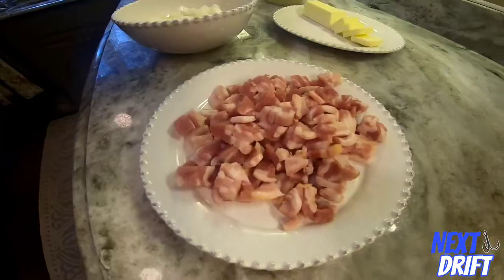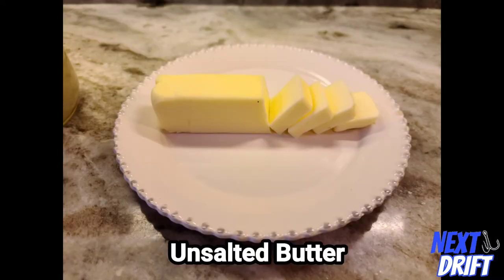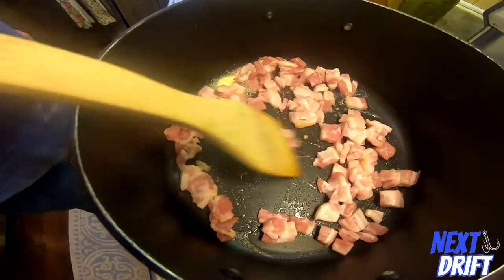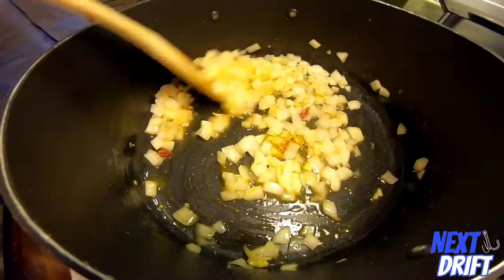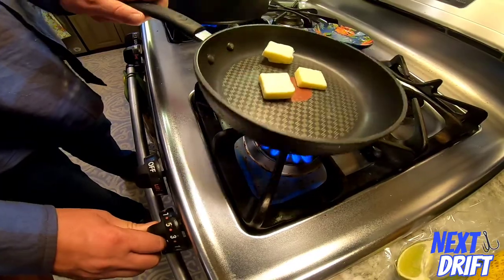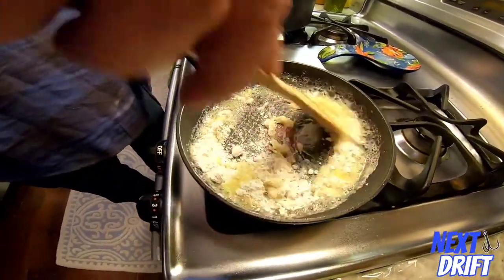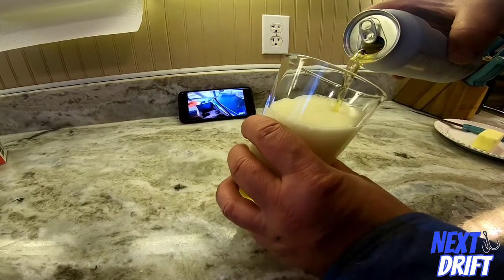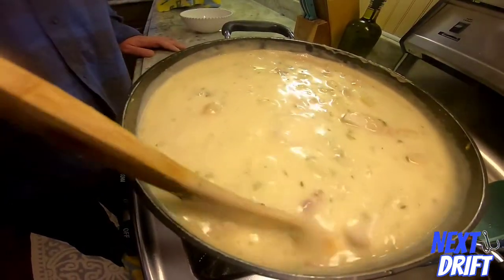Clam & Blackfish (Tog) Chowder New England Style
An awesome recipe for Clam and Blackfish chowder. A great meal for a cold fall day in New England.